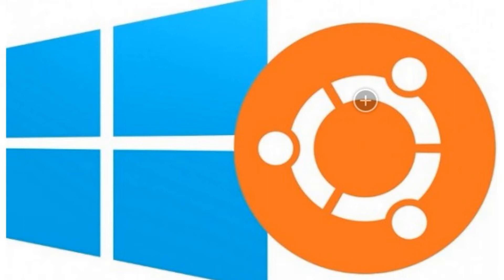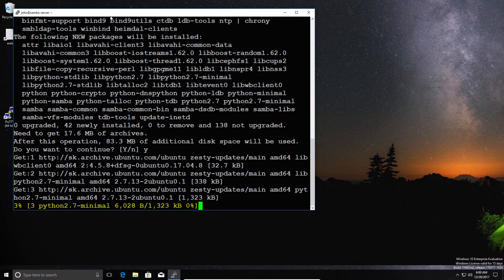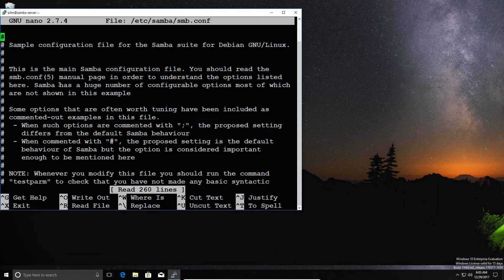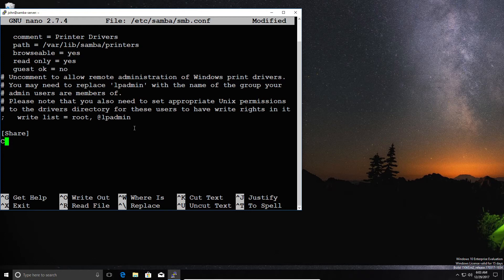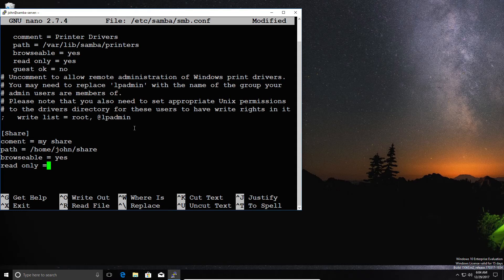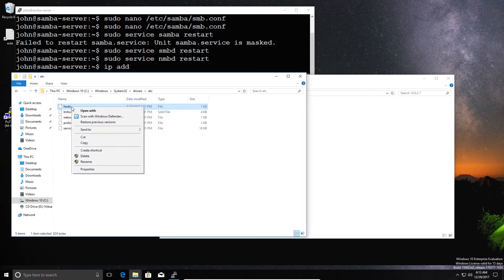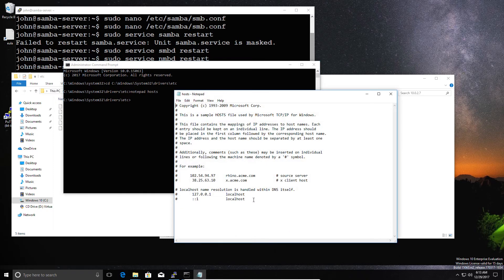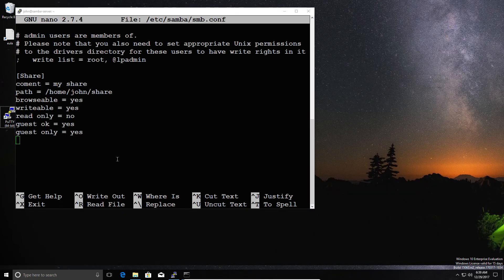Ubuntu 17.04 Samba for Windows home network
Basic for setting up Samba on a home network.